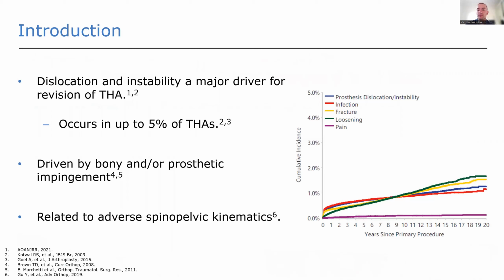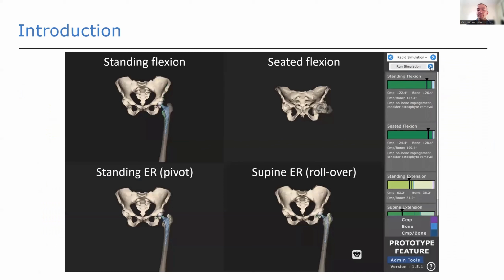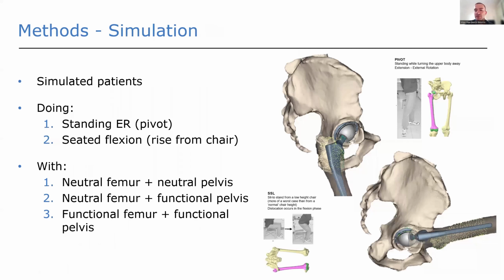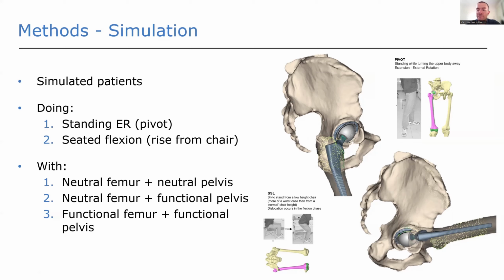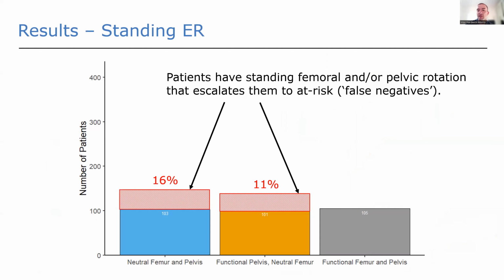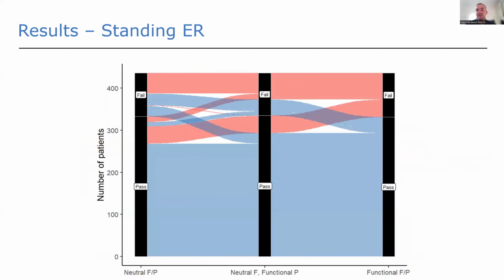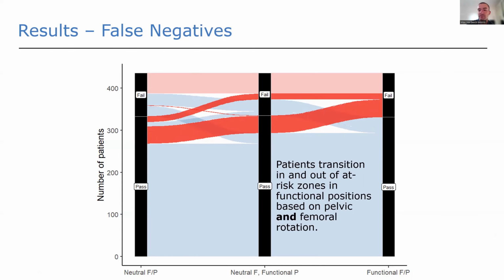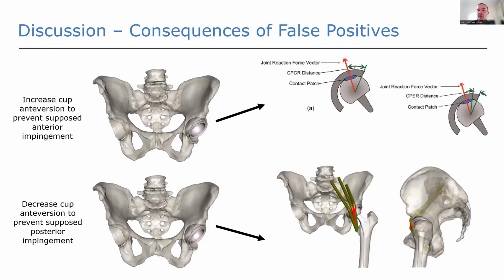Range of Motion ORS 23 AM Poster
Orthopaedic Research Society (ORS) 2023 Annual Meeting

Full title: Over 50% Of Patients At Risk Of Impingement After THA Surgery Are Not Captured With Neutral Bony Alignment​

Authors: Max Hardwick-Morris; Joshua Twiggs; Brad Miles; Warwick Bruce; William L. Walter​